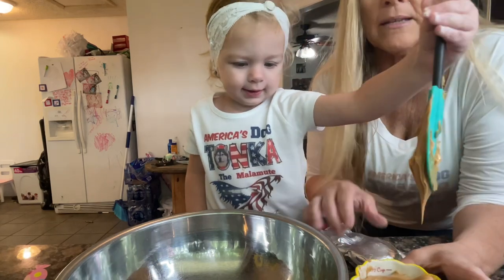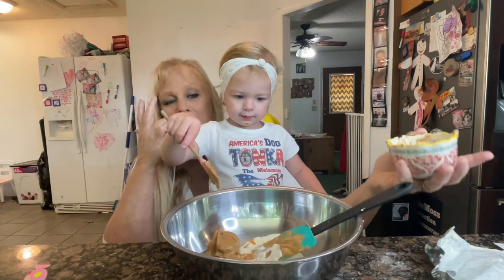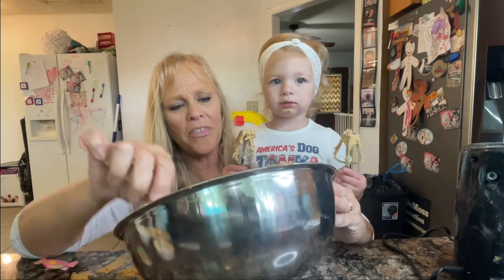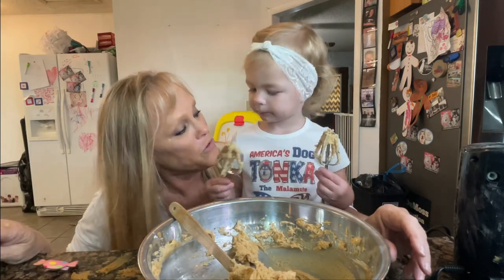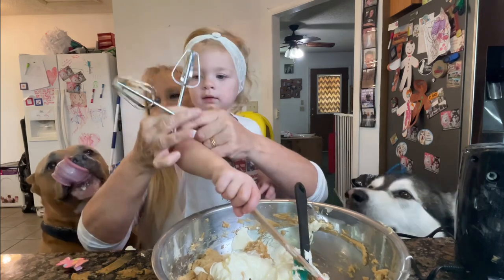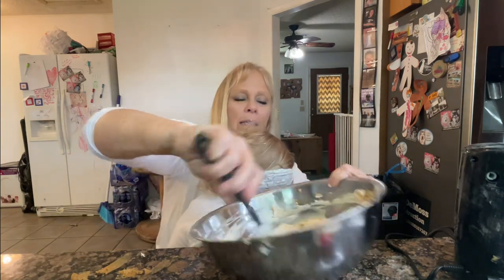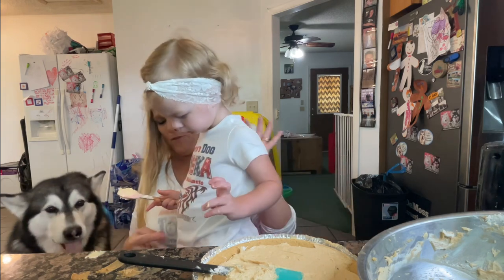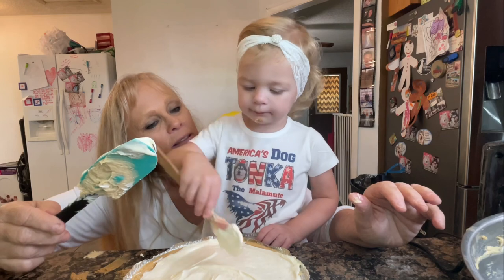Giant Dog Wants To Help Clean Up!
Kahlia and I were making Peanut Butter Pie for the first time! The Crazy thing is Tonka like’s Peanut Butter as much as he like’s baths! But he loved this pie and I have to say it was Easy and unbelievably delicious!